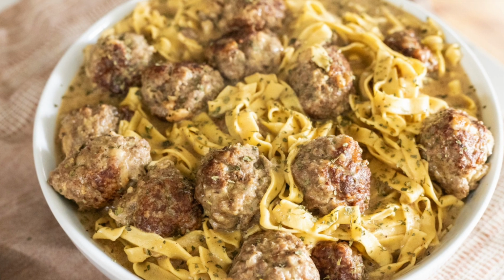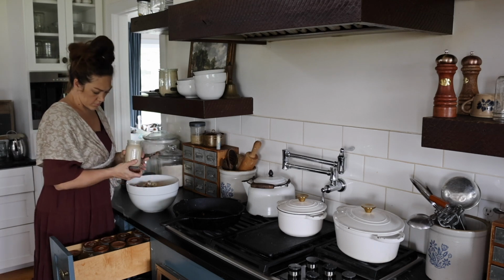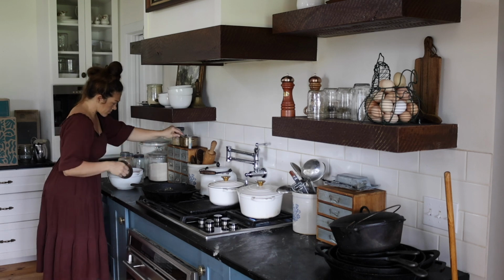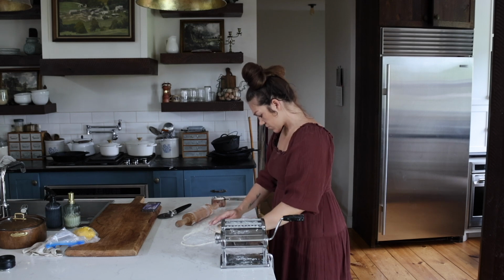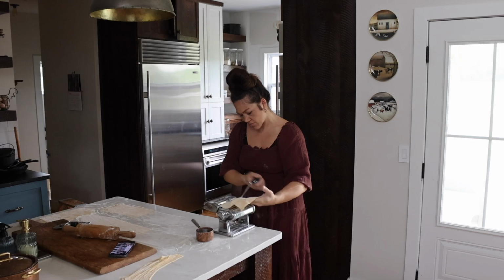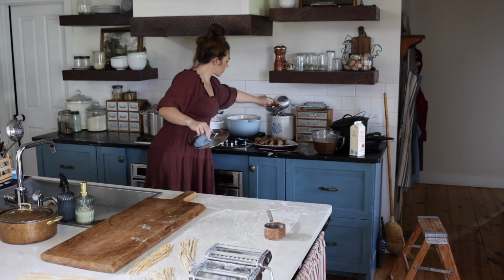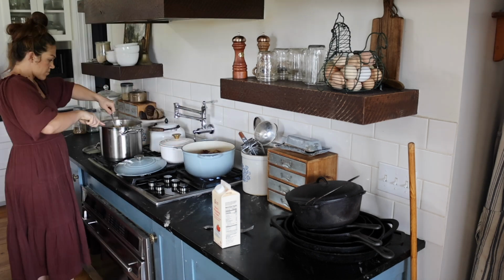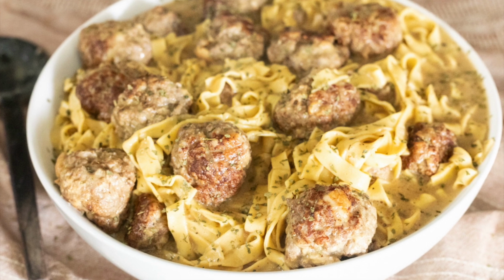Cook with me vlog | Swedish Meatball Pasta from Scratch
This is a simple, hearty, from-scratch meal that everyone in the family will love!

Manual Pasta Machine